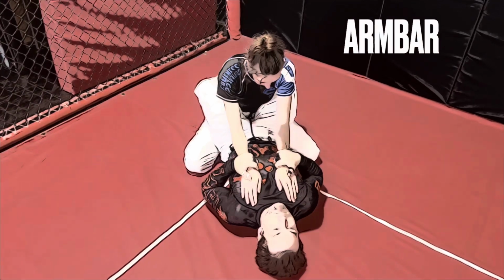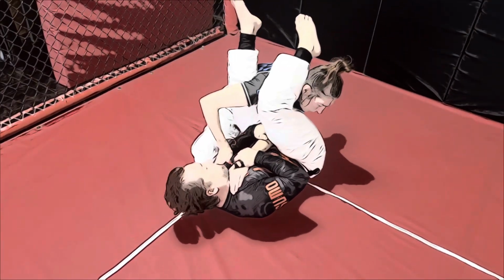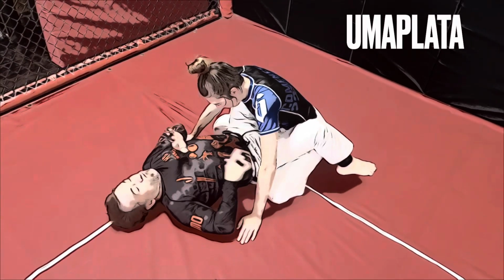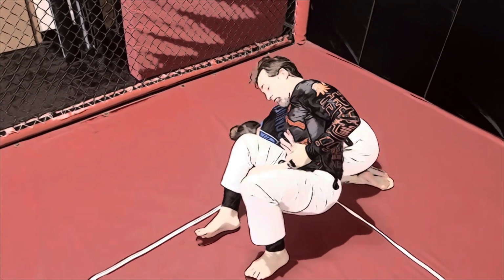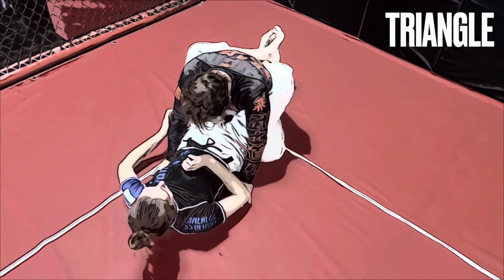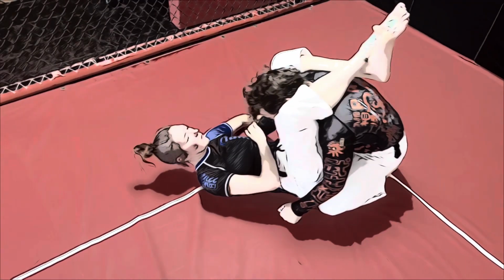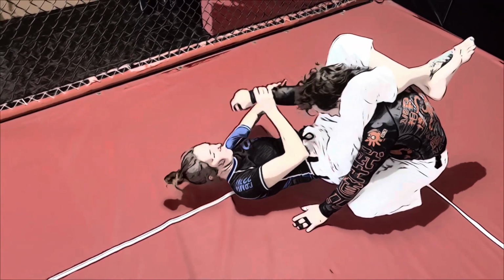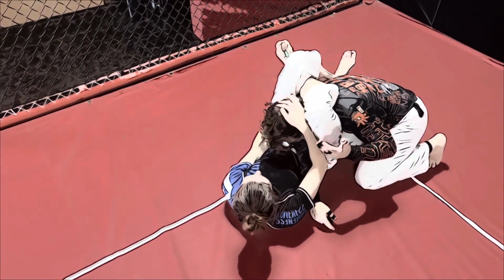4 most important submissions from the Guard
1.Armbar 2.Triangle 3.Umaplata 4.Kimura